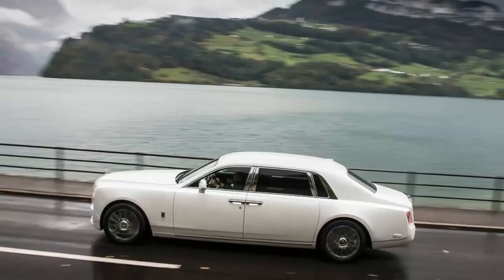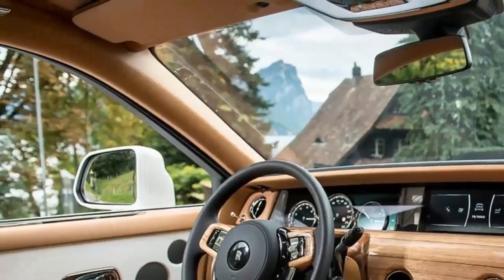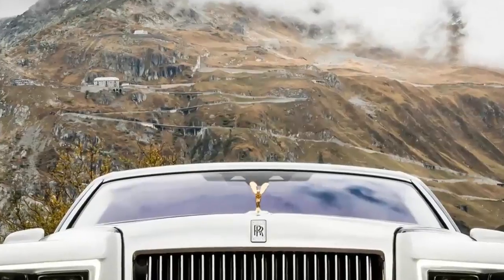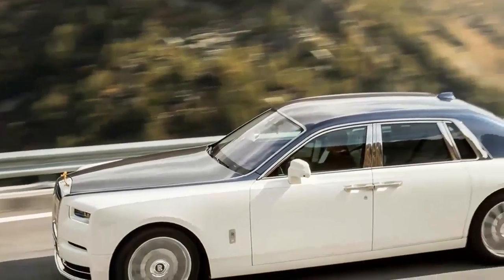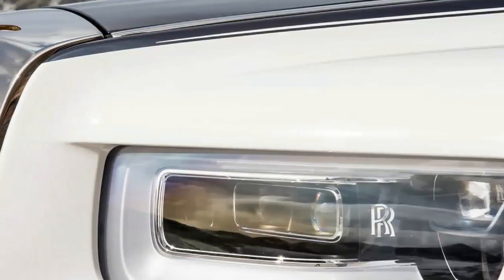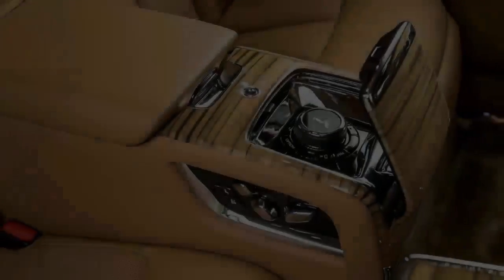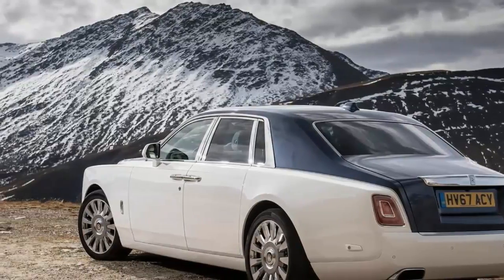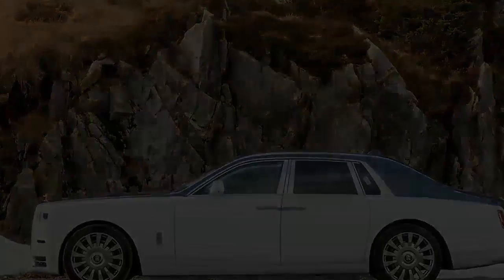AWESOME! 2018 Rolls Royce Phantom Review - Alpha Automotive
Rolls-Royce designers and engineers took almost three years just to figure how to make the unique glass-covered dash, called The Gallery, that’s the centerpiece of the spectacular interior of the all-new Phantom sedan.